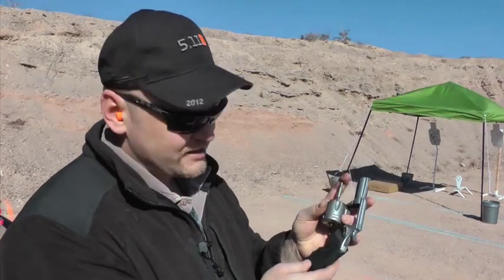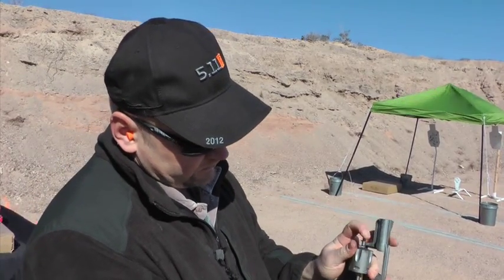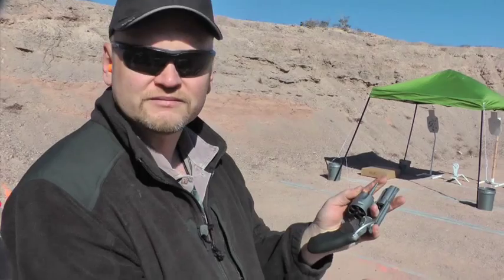Charter Arms Pitbull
- Gun Digest looks at the Charter Arms Pitbull - the world's first rimless revolver, chambered in .40 S&W.

The Pitbull is also available in 9mm now. Read about it and other great 9mm Revolvers